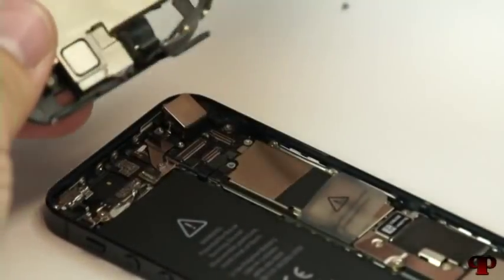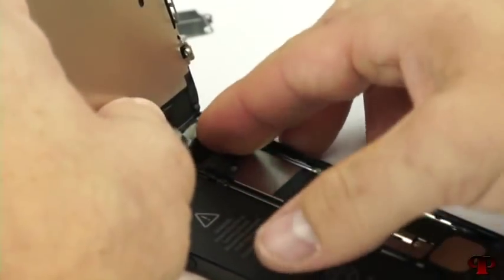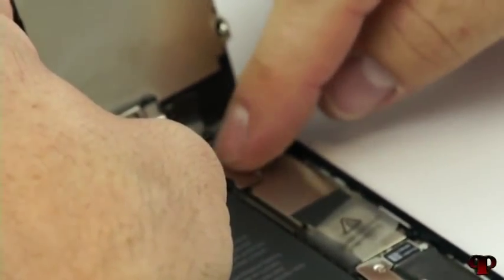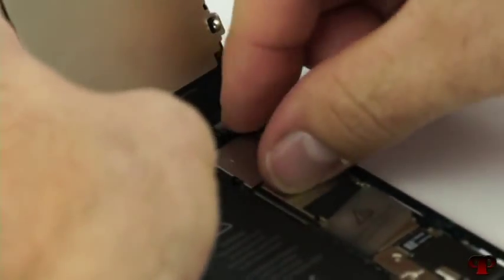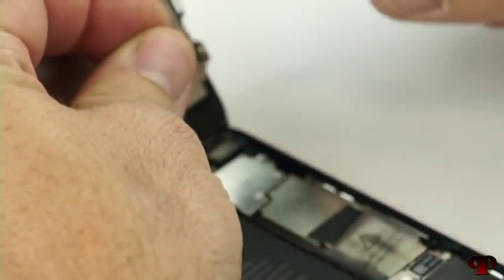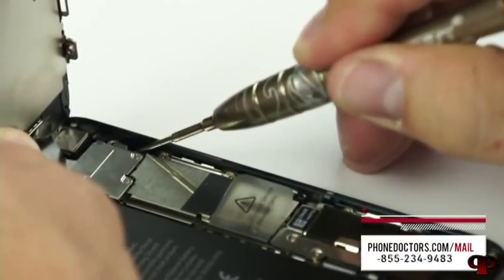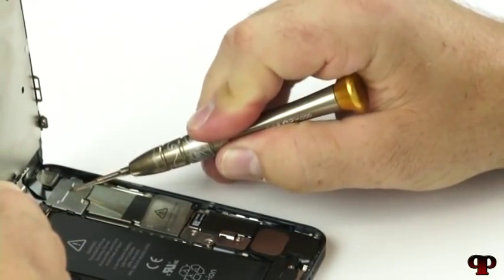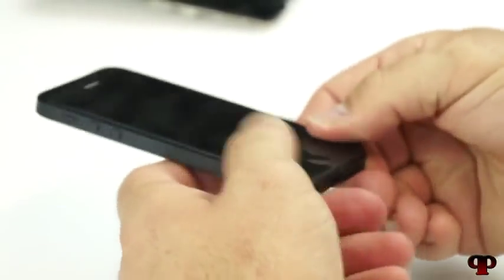How To: iPhone 5 Screen Repair - Video (2 of 2) - Easier to Repair Than iPhone 4S (DIY)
Has the screen on your white iPhone 5 been damaged, broken or shattered? This video tutorial is provided kindly, to those interested in doing the repair themselves!

As far as I know these are the only 2 people that sell parts. Im sure there are more. But these are costly as well.

This will change once there are more companies out there.

Apple iPhone 5 teardown and screen replacement directions. This free video will give you step by step directions on replacing the screen assembly for the iPhone 5 and other parts for the iPhone 5g. This will help you remove the iPhone 5 screen for replacement or repair. This will also assist you in other repairs for the iPhone 5 like the battery, microphones, earpieces, cables and more.